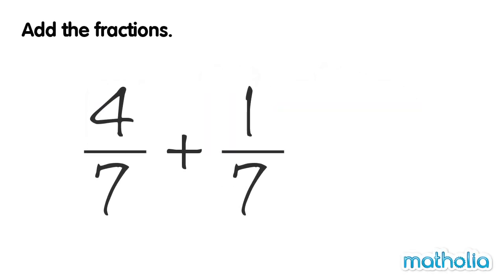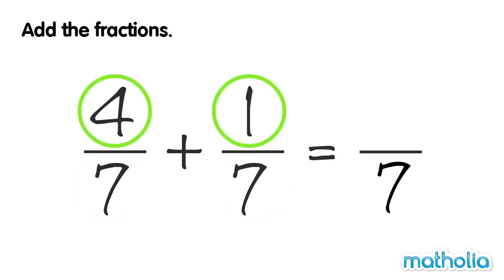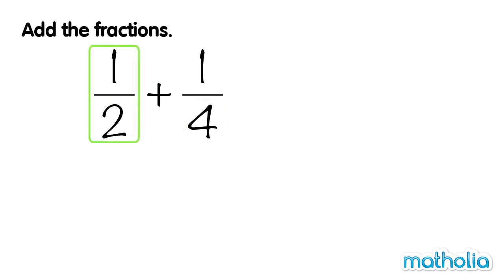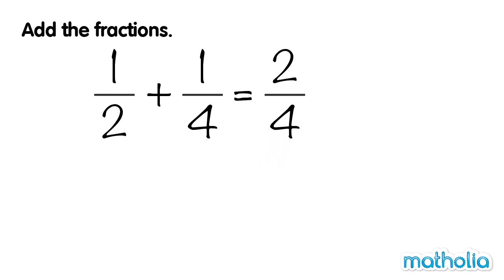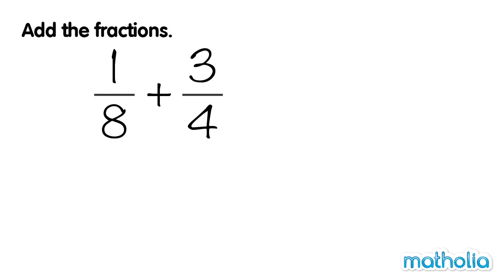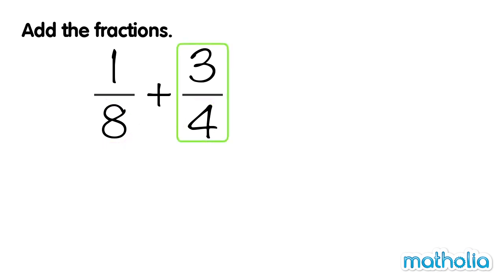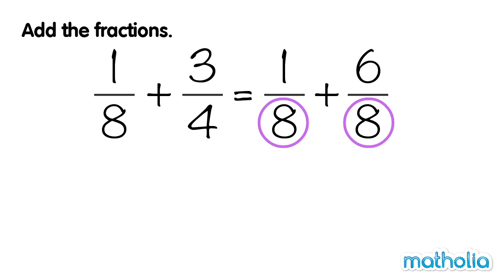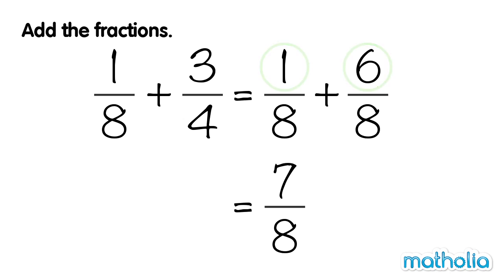Addition of Fractions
Matholia educational maths video on Addition of Fractions

Learning Targets:
The student will be able to identify the numerator and denominator in a fraction.
The student will be able to determine the lowest common denominator between two and three fractions.
The student will be able to add fractions.
The student will be able to write fractions in simplest form.